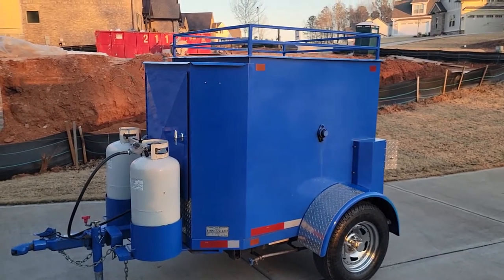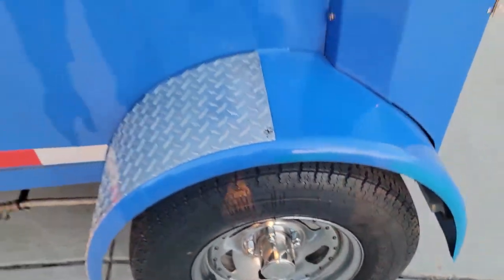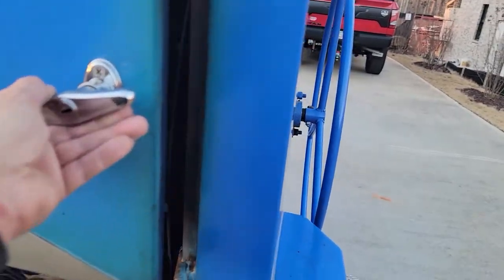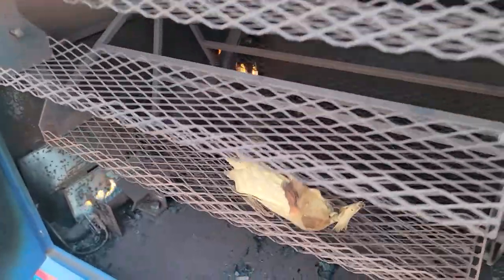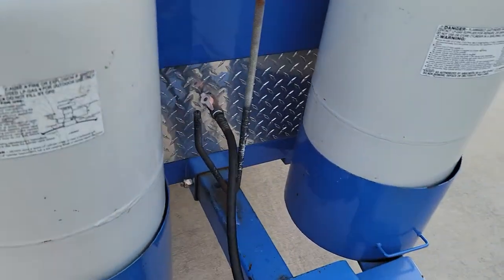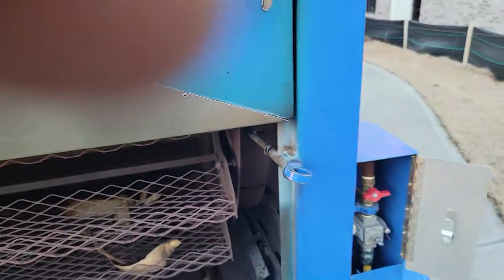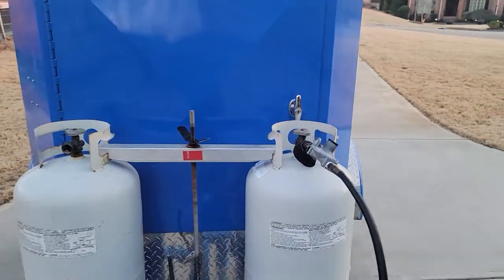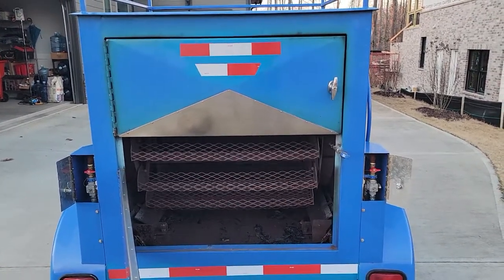Texas Sweet Corn Roaster Potato Trailer for sale rental Sink Set Up Start your own Catering Business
Texas style corn roaster trailer for sale
rentals and service
Roaster corn potatoes sweet potato
Start your own Business
Catering Events fairs shows festivals - money maker
Bbqsmokerpros.com